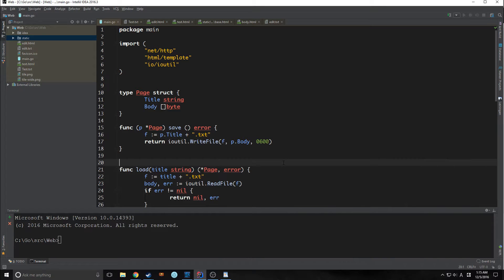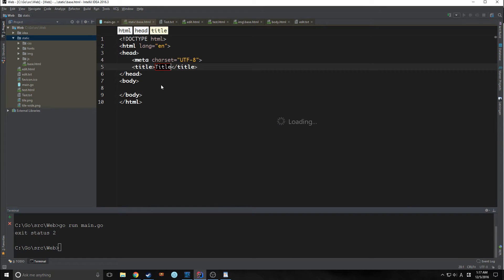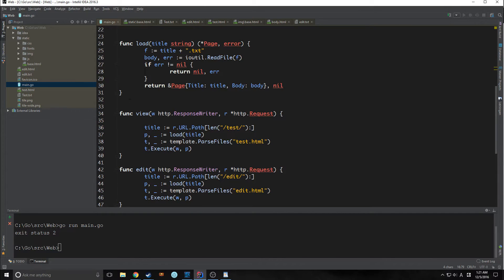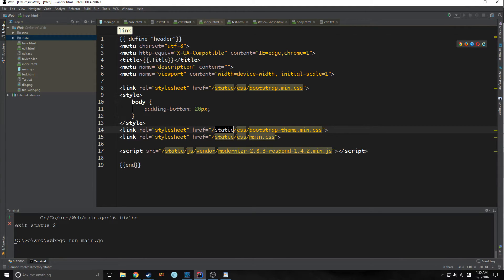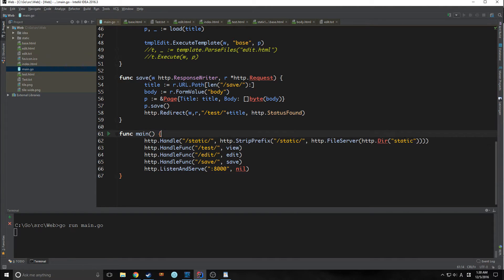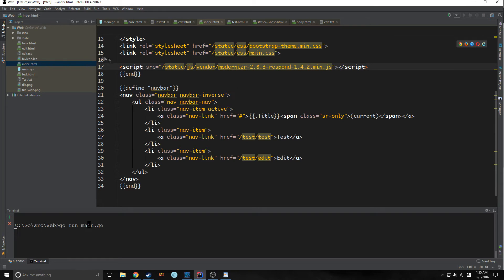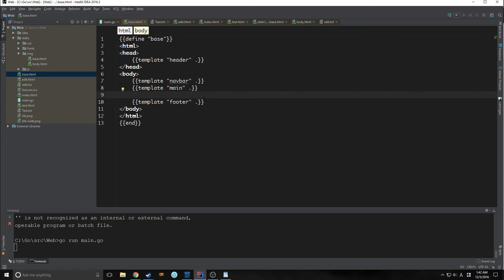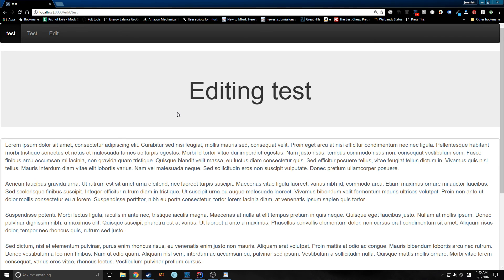Go tutorial Part 4 (Web tutorial part 2) - Using templates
In this tutorial we expand upon the simple web app that we built in the last tutorial and add some functions in the templates.